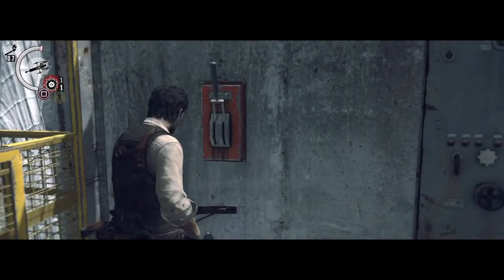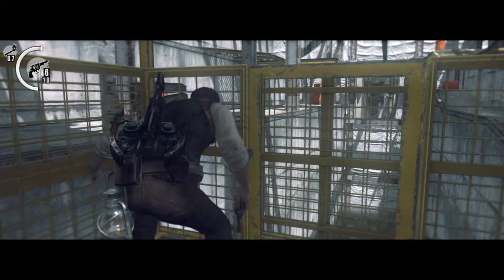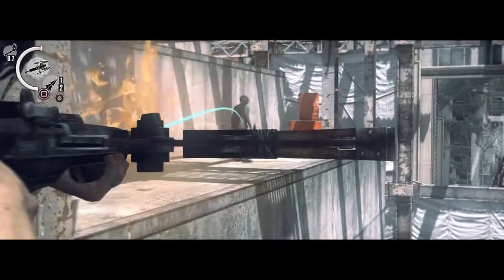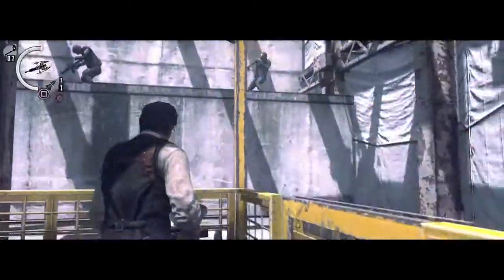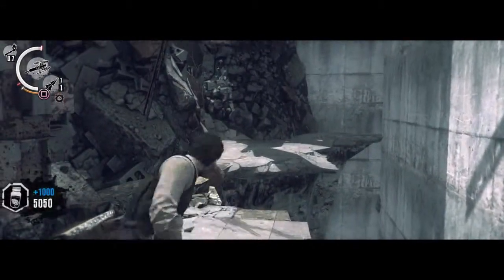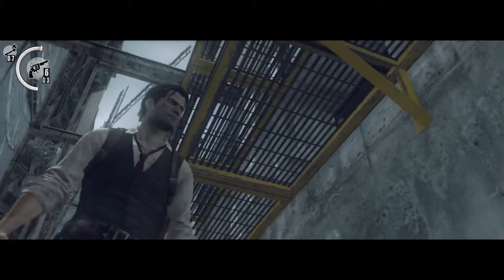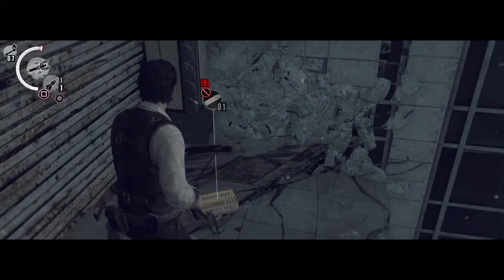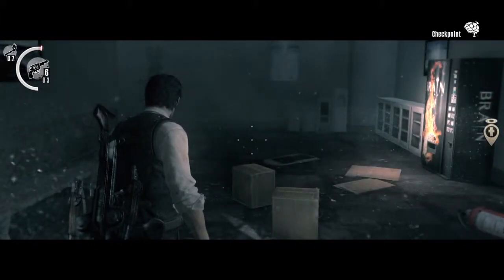The Evil Within : AKUMU : Chapter 11 : Cage Ride